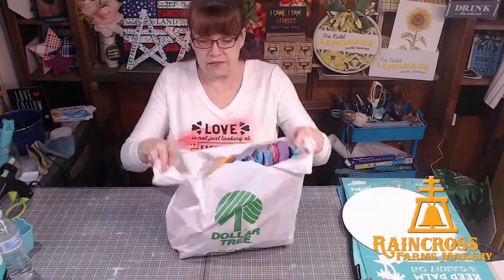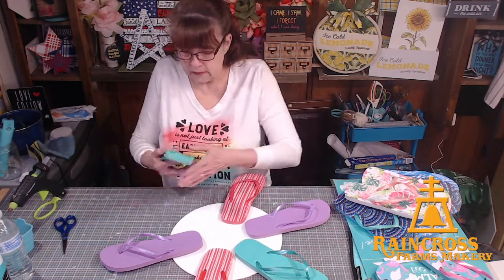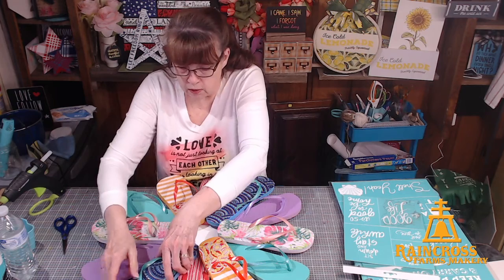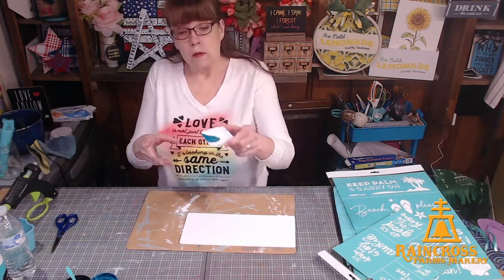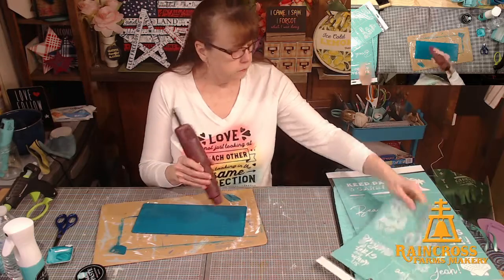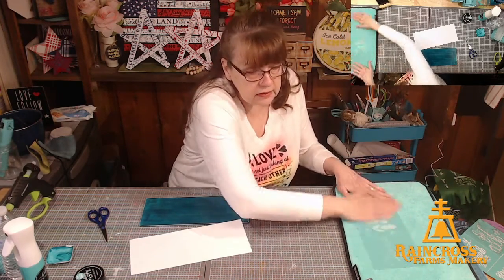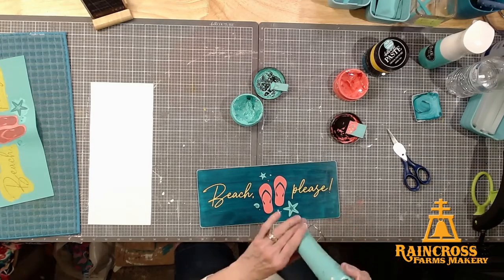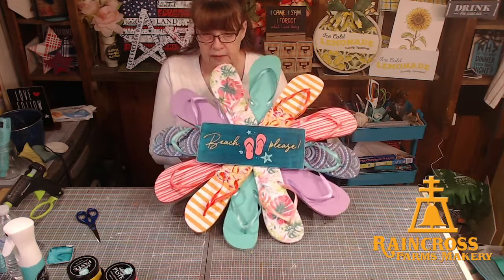Summer Themed Flip Flop Wreath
🌞 Flip Flop Wreath!  Let's Craft!  😎 Let's use some Dollar Tree flip flops to create a darling summer wreath! 🌞 To get a link to the products used on this video, type WREATH in the comments ❤❤ Please LIKE/FOLLOW our page, SHARE the video, and give us some HEARTS 💕